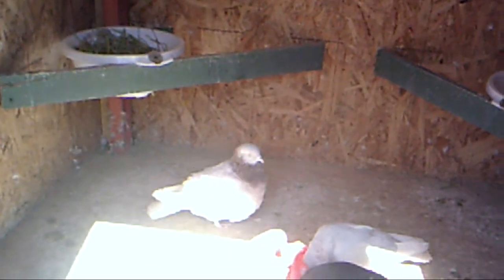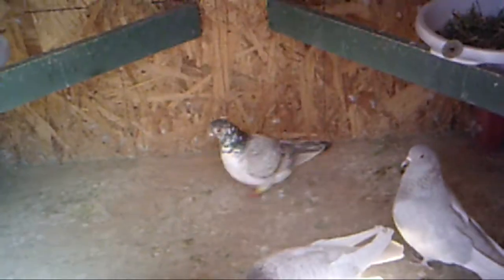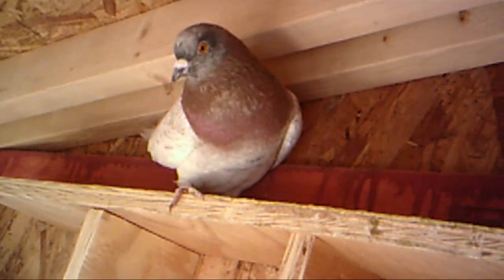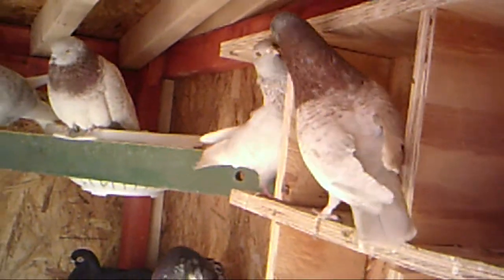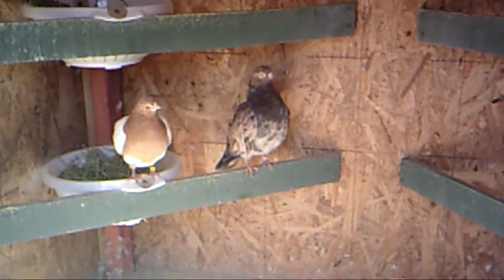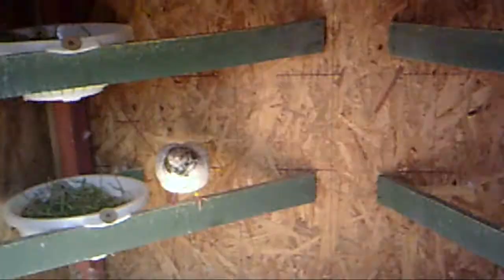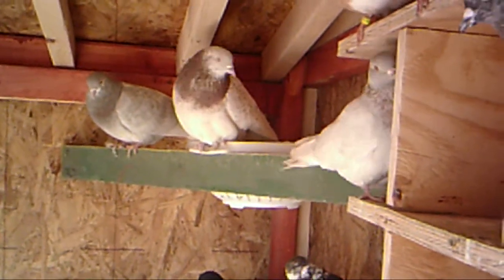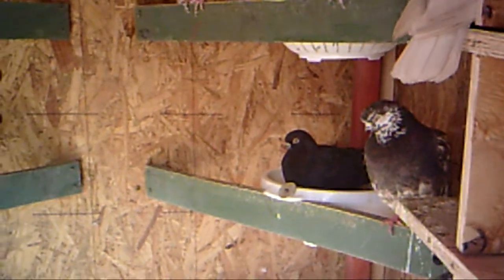starting with pigeons, portuguese tumblers3-.wmv